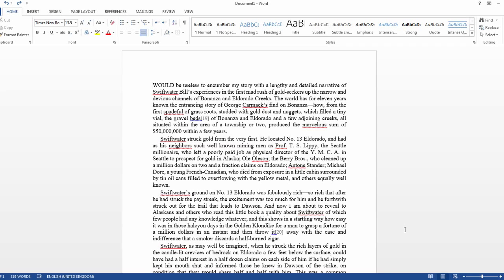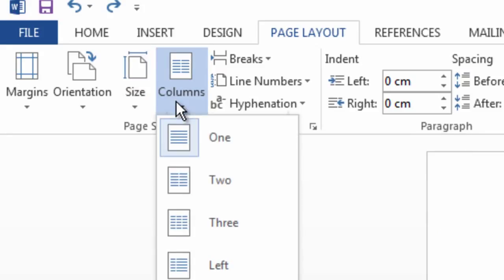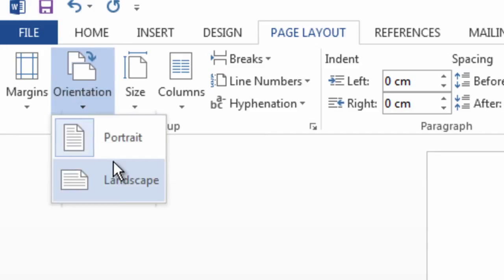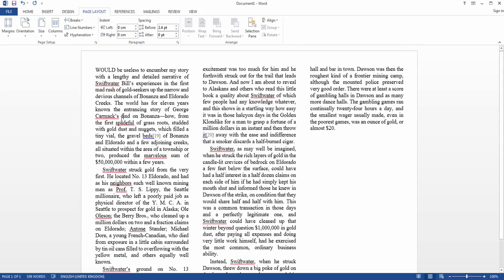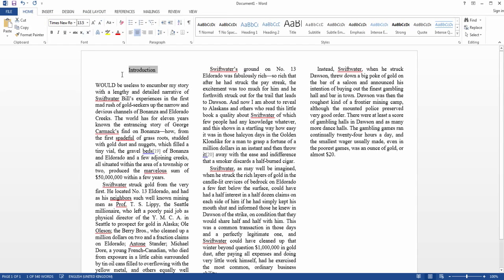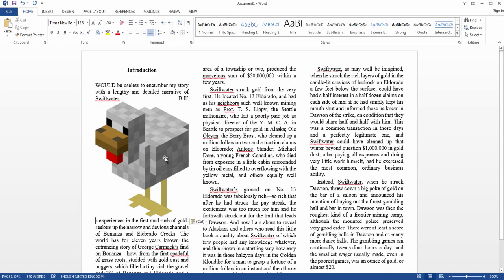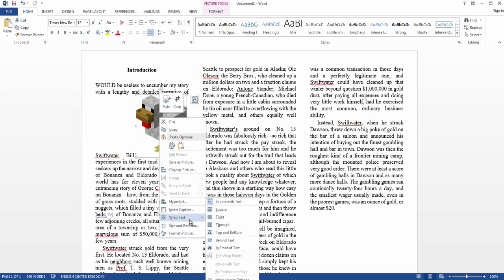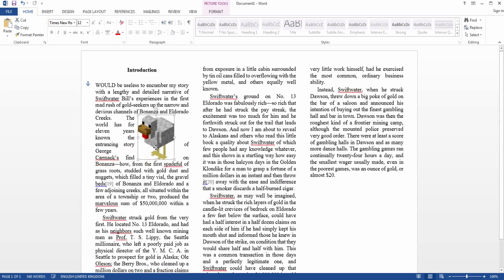How To Make A Brochure FROM SCRATCH In Word 2013. Microsoft Word Brochure 2013 / 2010 / 2007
This video tutorial will show you how to make a brochure from scratch in microsoft word 2013, 2010 and 2007 etc. Be sure to leave a like if this was helpful!

This 'How To Make A Brochure from scratch In Microsoft Word 2013' tutorial will work with all versions of microsoft word, such as microsoft word 2007, microsoft word 2010, microsoft 2013 etc.

goo.gl/fE0G0C